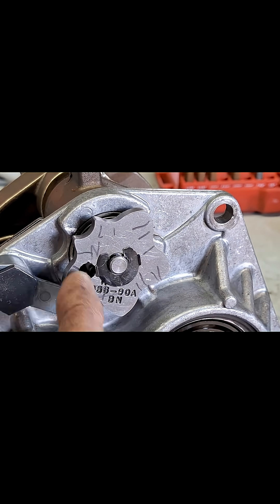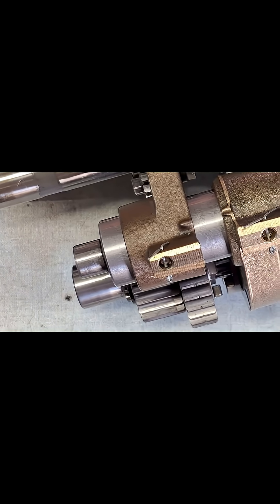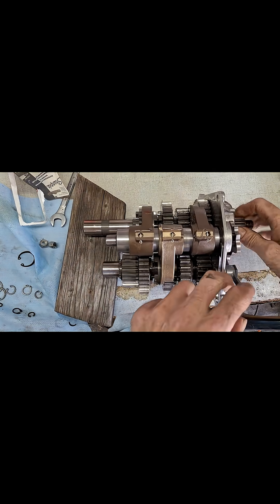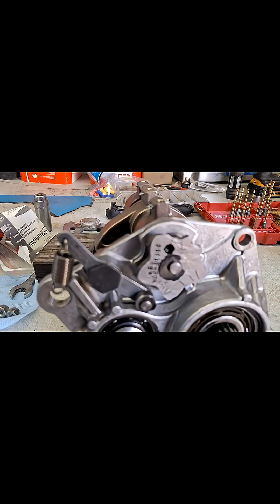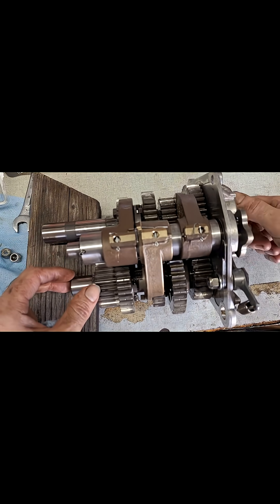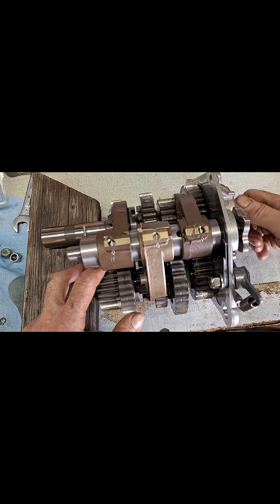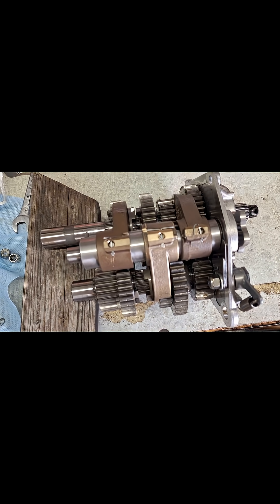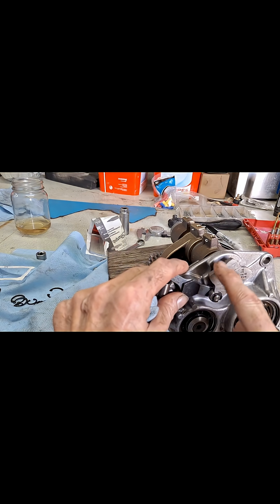What Really Happens Inside a Gearbox?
This was out of a Harley Davidson XLH 1200 5 speed. Fairly easy to understand the flow of how the shift drum actuates the gears from one to the next. Most transmissions with a shift drum system operate the same regardless of how many gears there are. The principles are the same from a 4 speed, 5 or 6 speed transmission.

   There is a difference in actuation from a plate type shifter vs. a drum shifter.